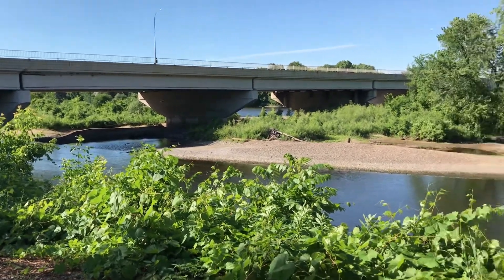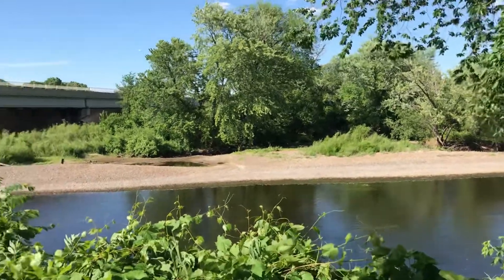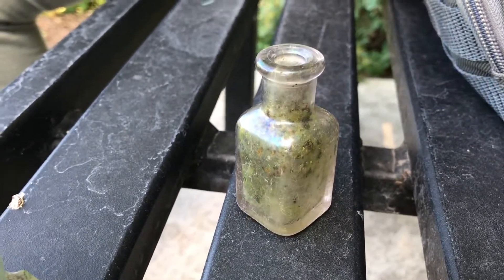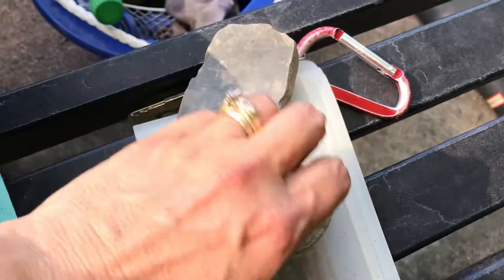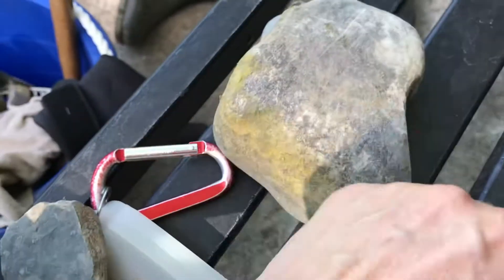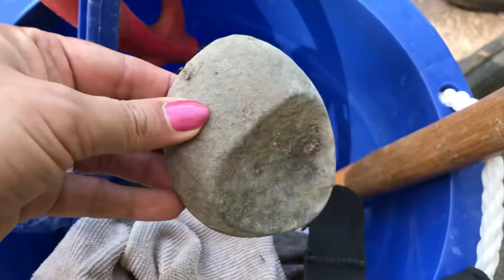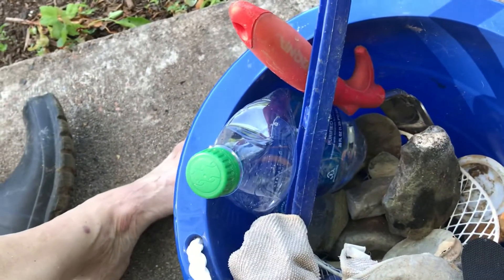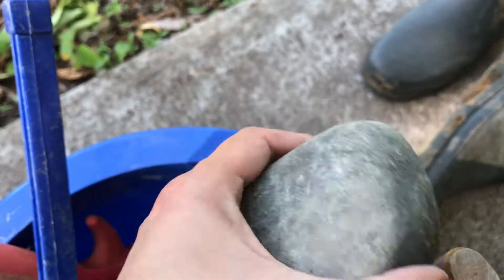June 2021: Mississippi Mudlarking with Anna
Sunday afternoon walking along The Mighty Mississippi which is incredibly LOW right now due to the CrAzY Minnesota HEAT (8 days OVER 90 Degrees in a Row!) Water’s low and we travel to Monticello, MN looking for artifacts and treasure 🤗